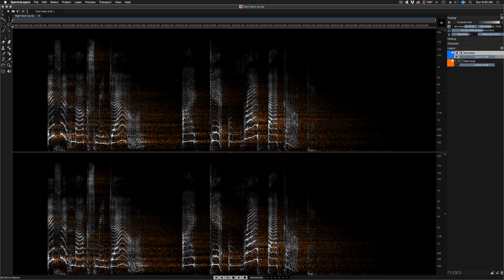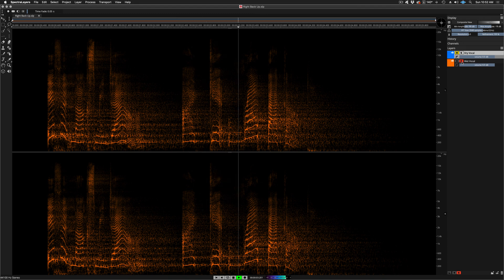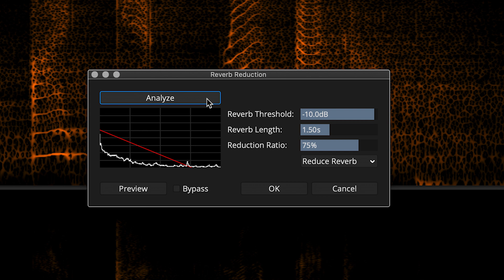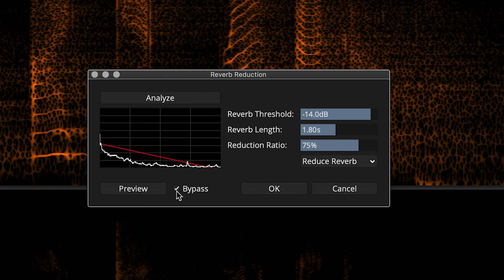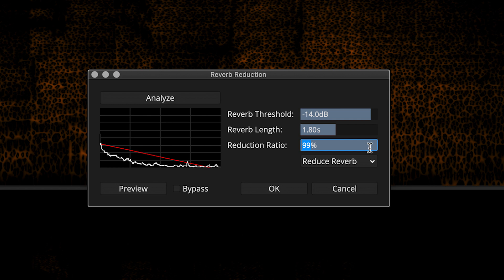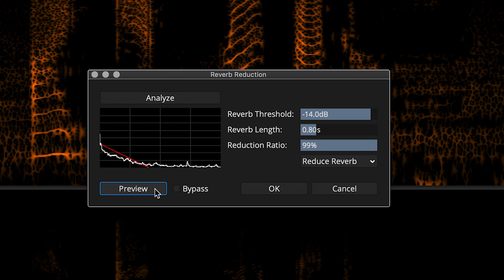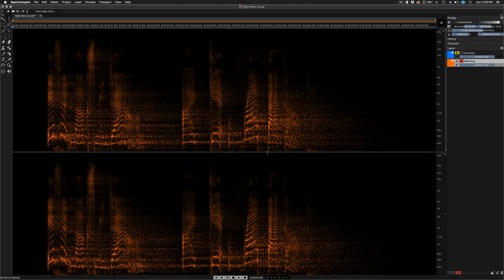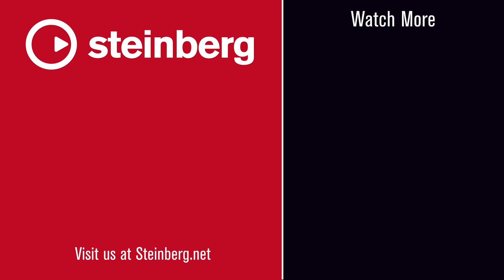Reverb Reduction | SpectraLayers Pro 7 Tutorials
SpectraLayers Pro 7 can analyse reverb content and use its spectral audio processing to apply reverb reduction. This video looks at how to remove reverb from a recording or correcting a reverb to make it sound more like you need. Advanced tools like this make complex audio correction processes for audio editing and sound design straightforward in SpectraLayers 7, the ground-breaking spectral audio editor from Steinberg.